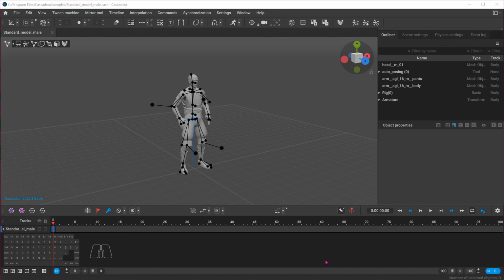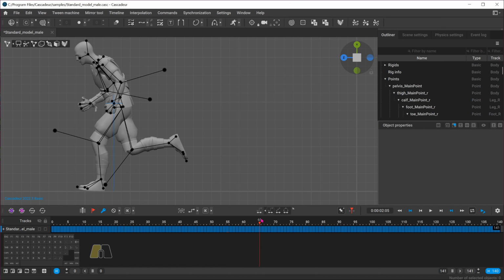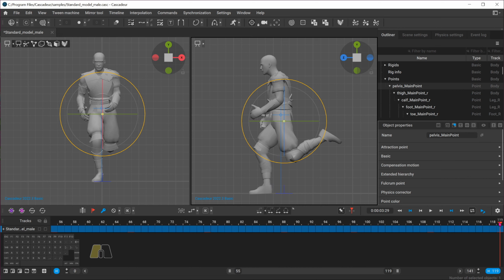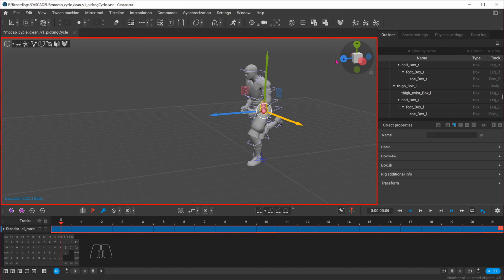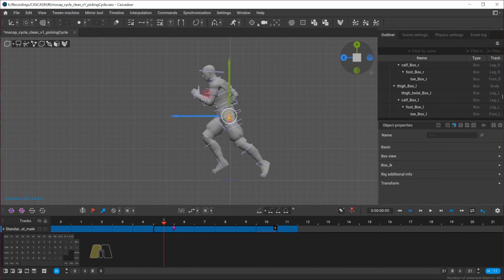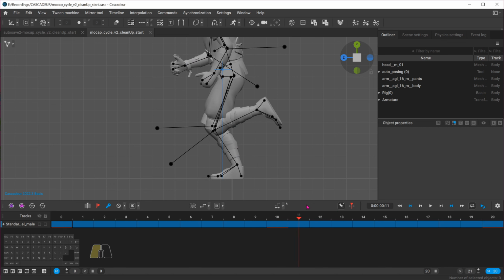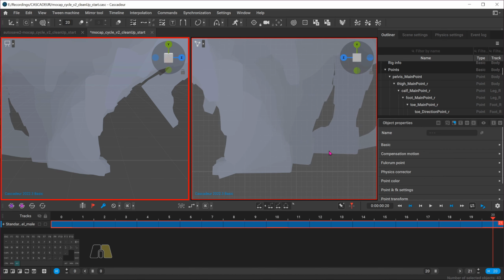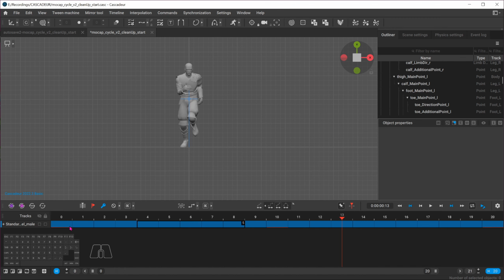Cascadeur : Creating a Clean Mocap Cycle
In this video you'll learn how to import and clean up a cyclical motion capture file in Cascadeur.

0:00 Importing and Aligning
3:00 Finding a good cycle
9:35 Creating a clean cycle (in-place)
16:04 Final adjustments (through space)